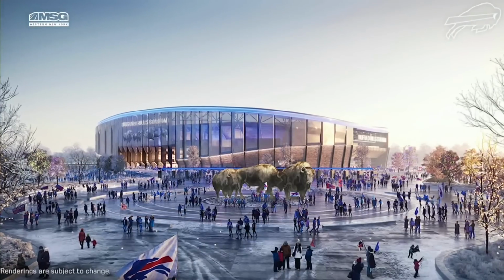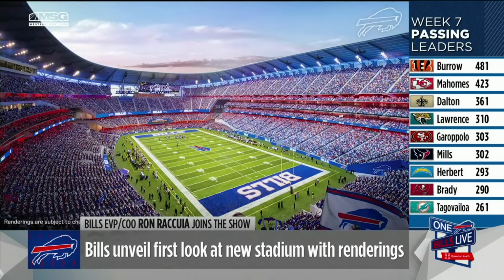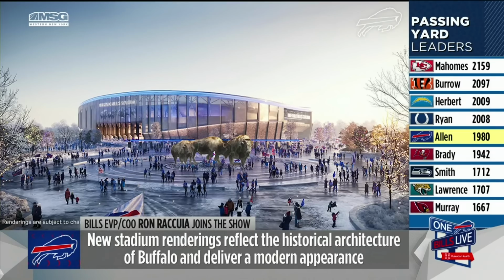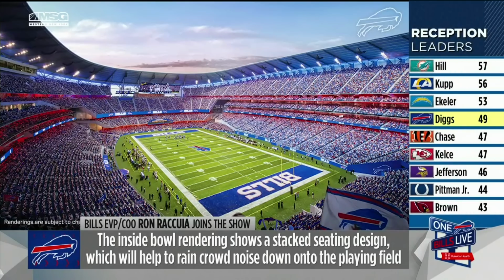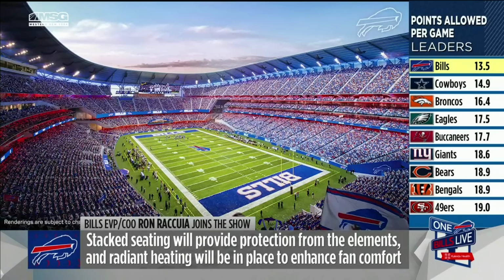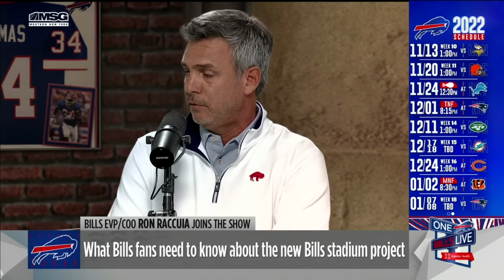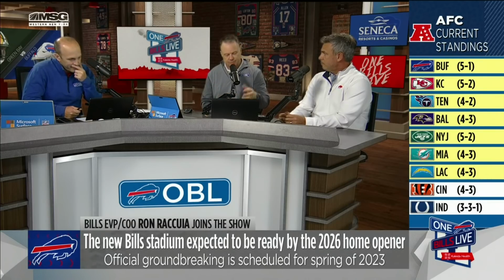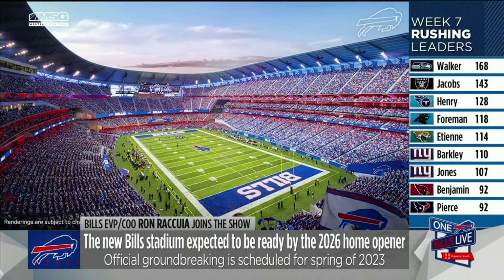Buffalo Bills Unveil New Stadium Renderings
Bills EVP/Chief Operating Officer Ron Raccuia joined One Bills Live to discuss Thursday's unveiling of the new stadium renderings. He discussed what went into the vision for the outside of the stadium and the importance in honoring Western New York. He explained the design of the stacked seating inside and the enhanced atmosphere for the fan experience. Finally he discussed the next steps with the stadium build and the upcoming interactive sales center.